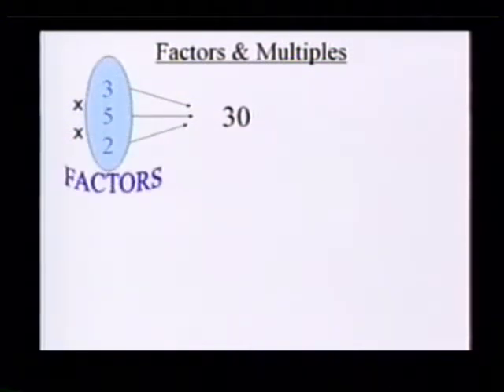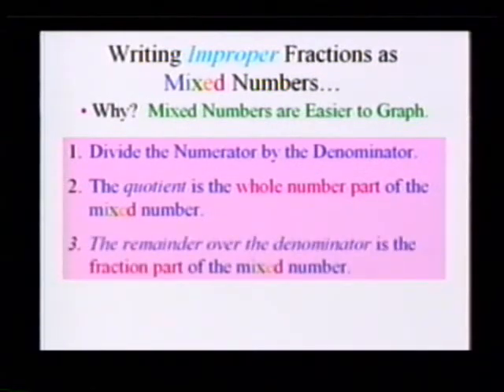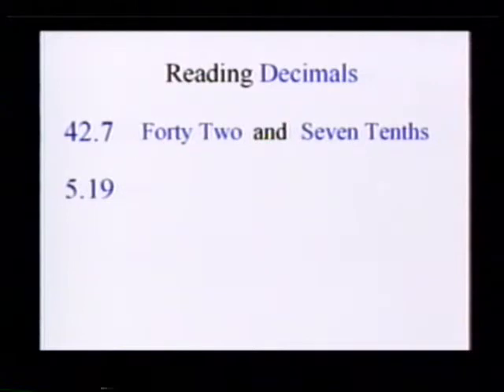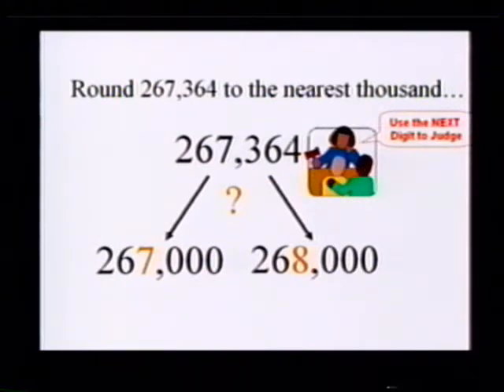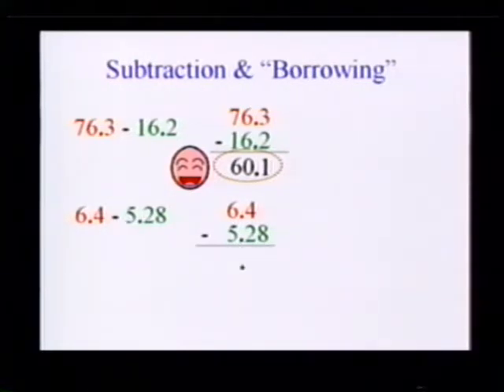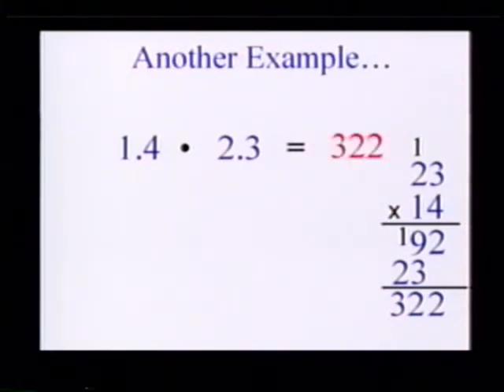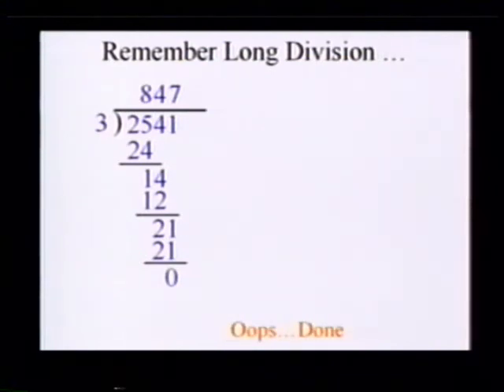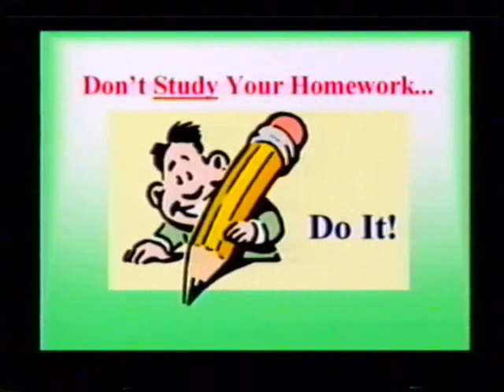MA090 Week 9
Introductio To Decimals